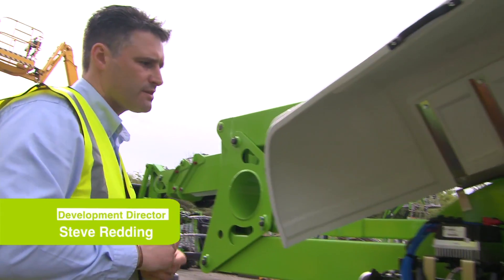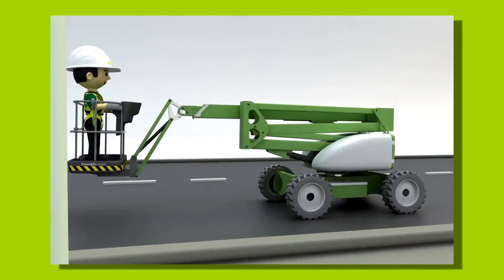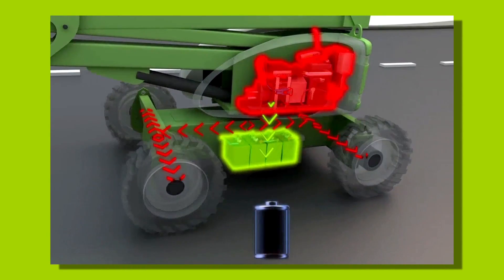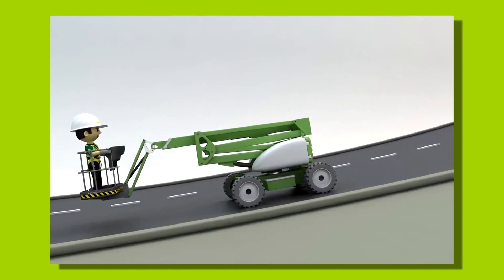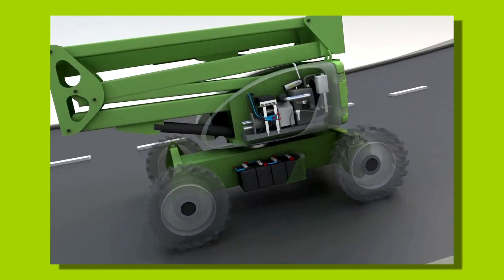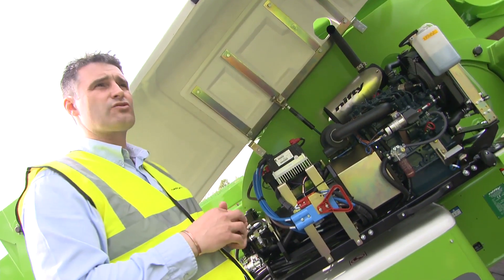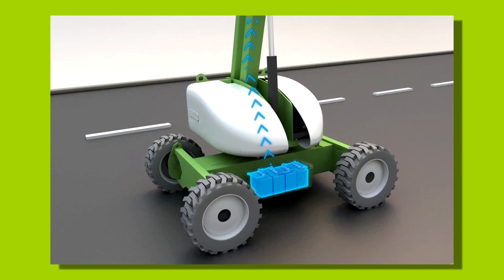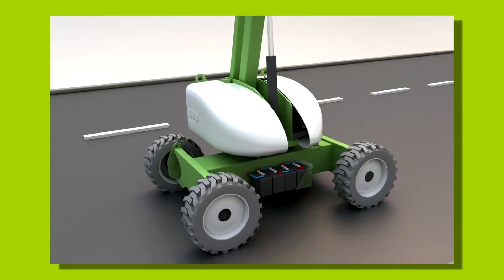Nifty Hybrid Technology — Economical and Efficient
Niftylift has combined an efficient Tier 4 / EU Stage IIIB Diesel engine with a clean and quite electric power pack to produce the world's first parallel hybrid power system on a MEWP.

The system offers an electric-only mode for zero emission operation, or a Hybrid power mode economical and environmentally conscious operation whenever it's needed.